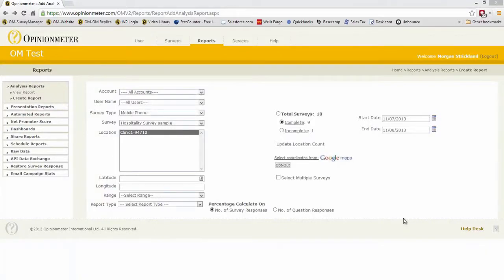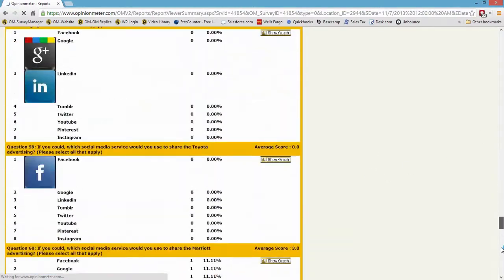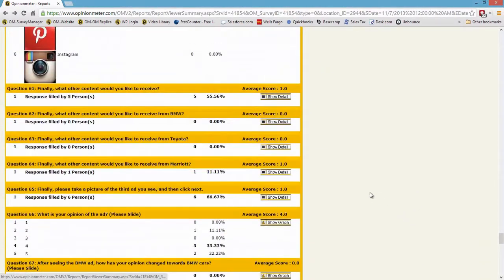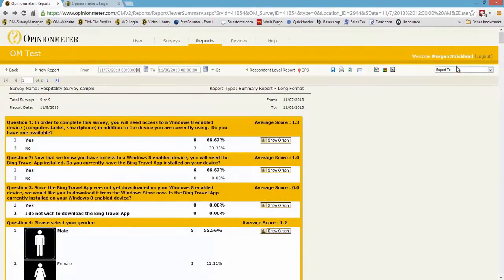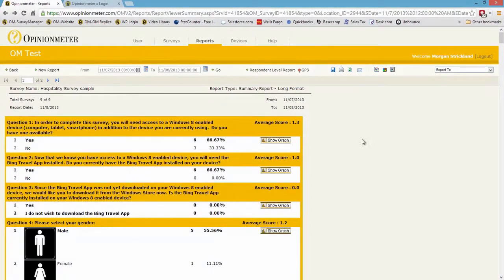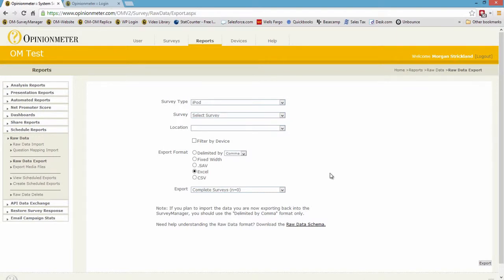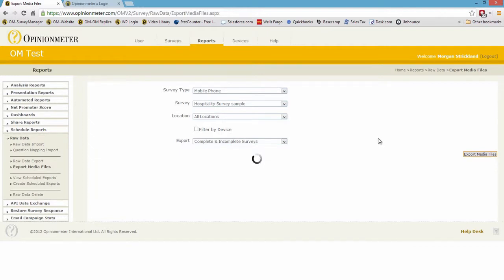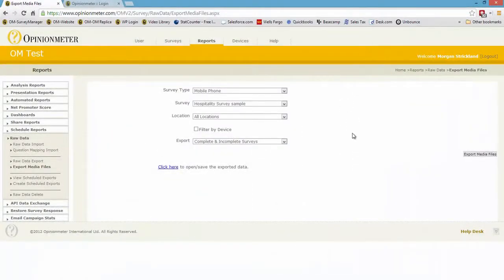Managing Media Recorded within your Mobile Survey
Using Opinionmeter's mobile survey app, respondents can record video, images as well as record their comments in their own voice using the microphone on survey tablets and mobile phones.This tutorial discusses how you can manage these media assets within reports or export them from the SurveyManager.